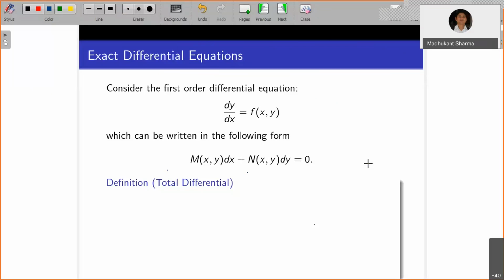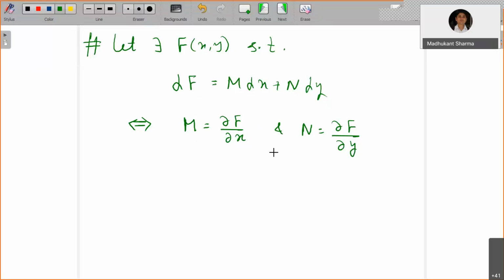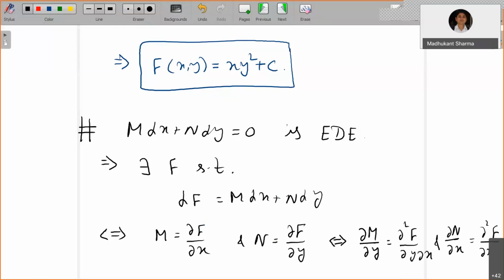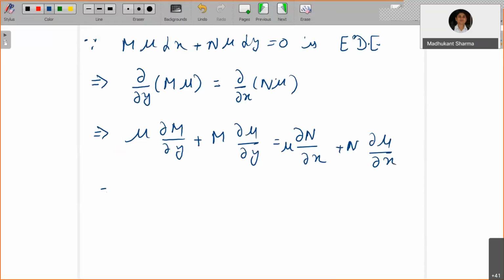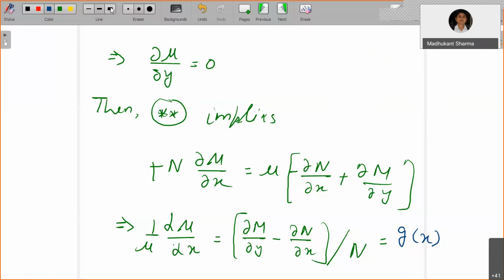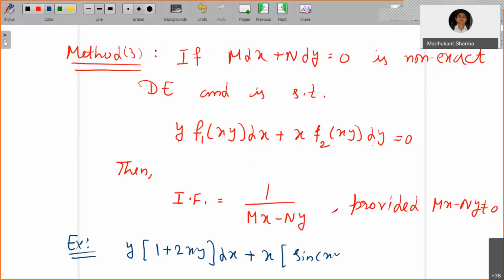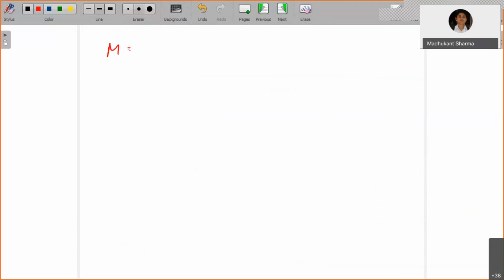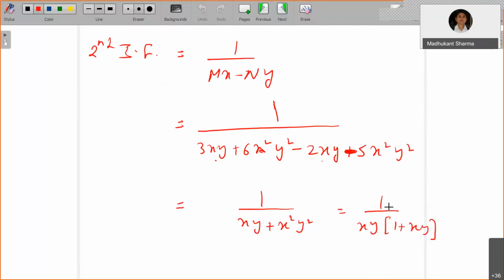Lecture 22: First Order Differential Equations and Its Applications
This lecture includes the following topics:

1) Exact Differential Equations.
2) Non-Exact Differential Equations.
3) Special Integrating Factors.
4) Examples.